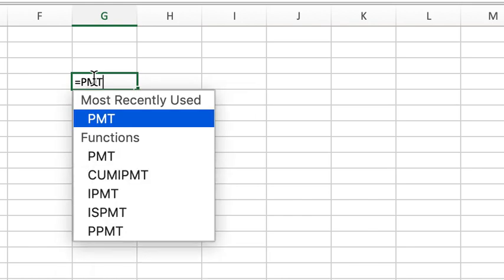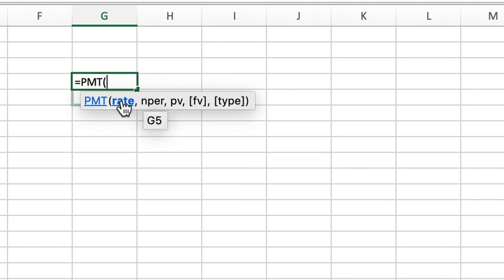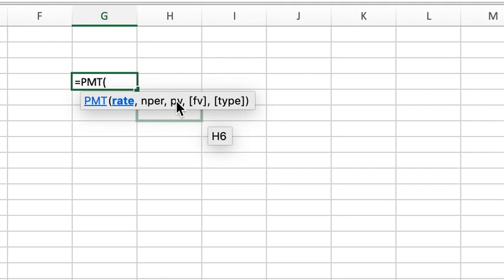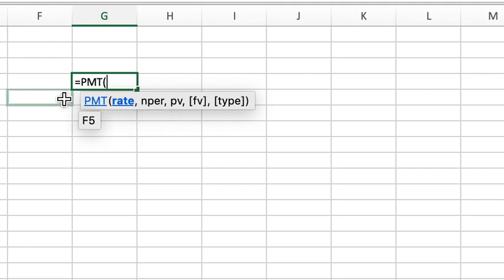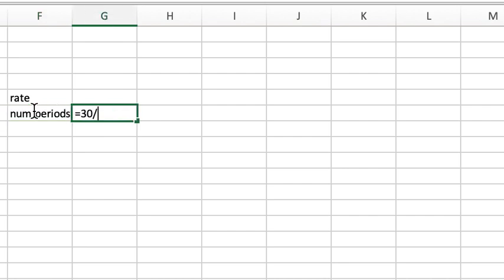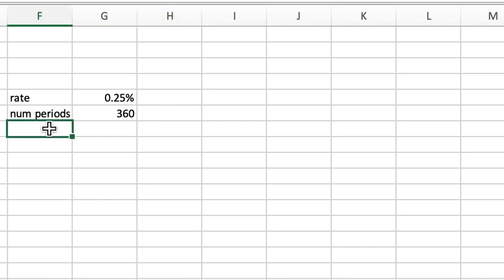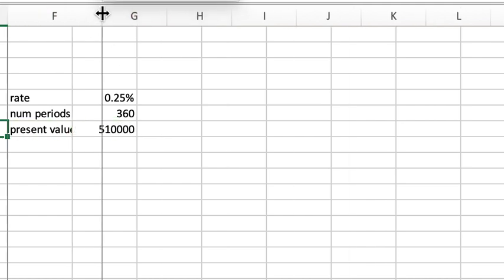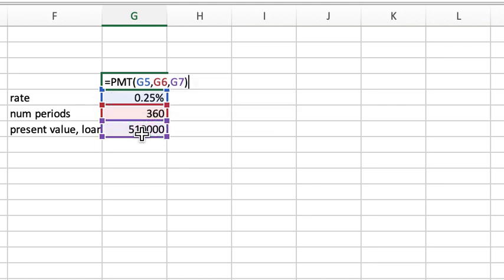PMT function in Excel, Finance Lesson 1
We will go over the payment function in Excel by looking at a simple loan example.